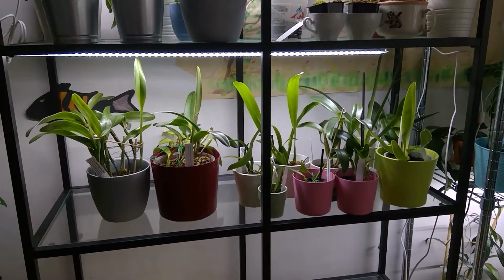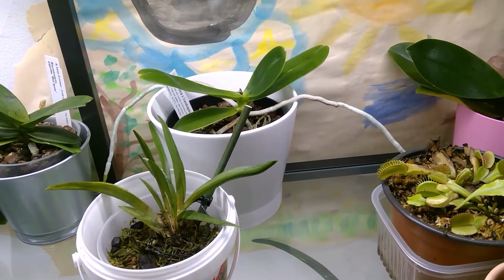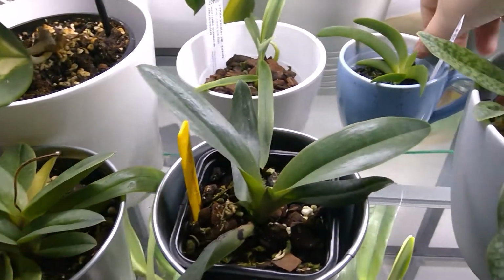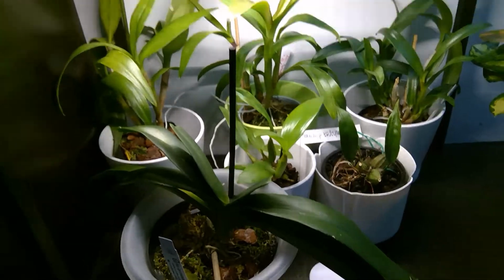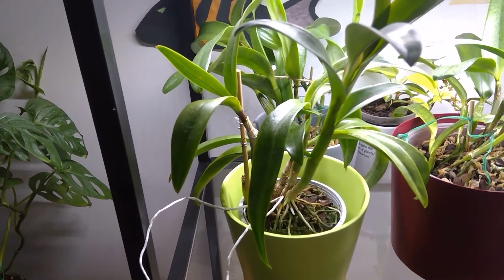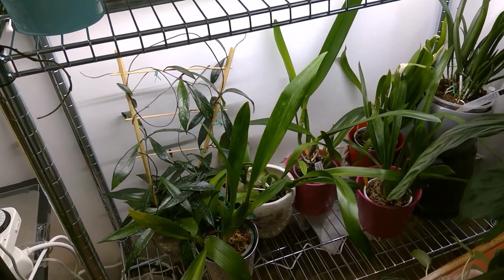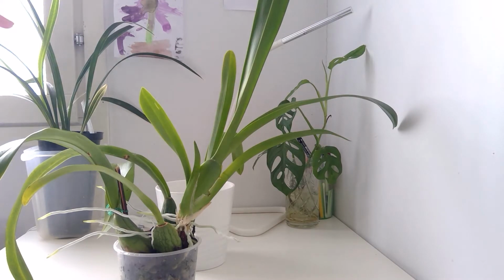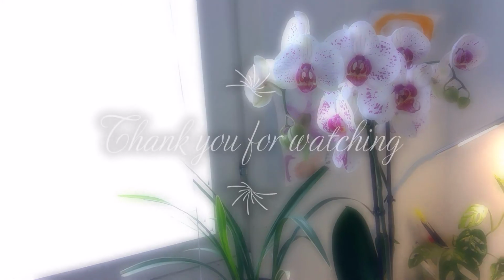Growthspace Tour Part 2 - the Remake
I had to redo my video as I missed some footage and thus this came out way too late after.